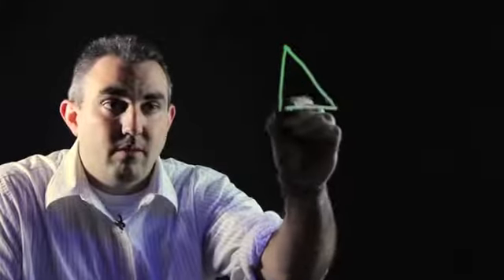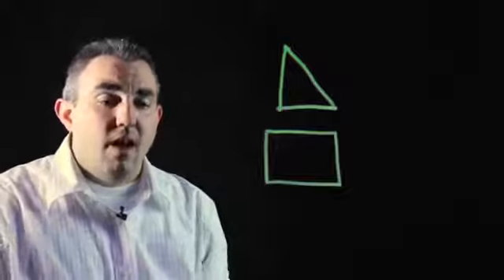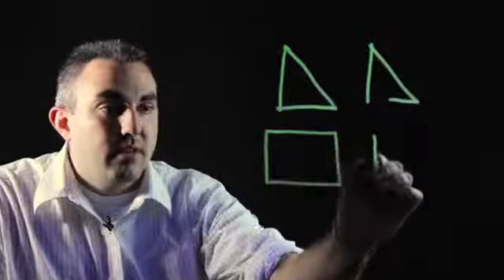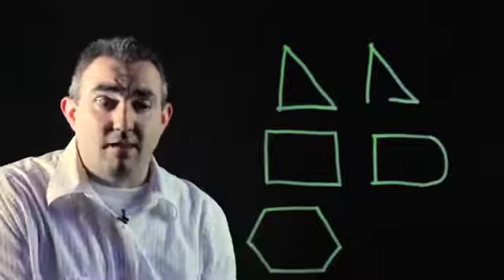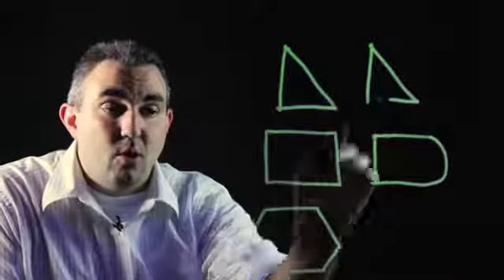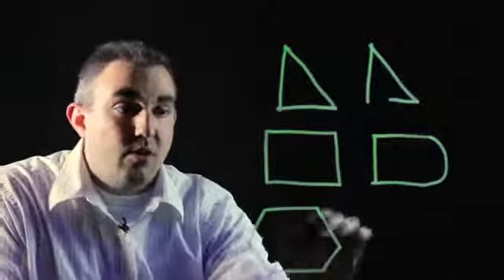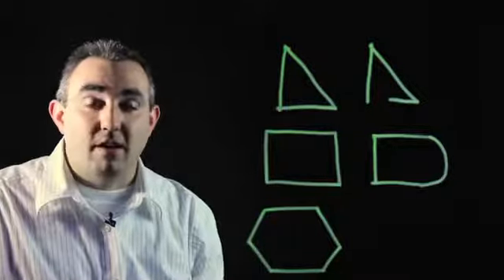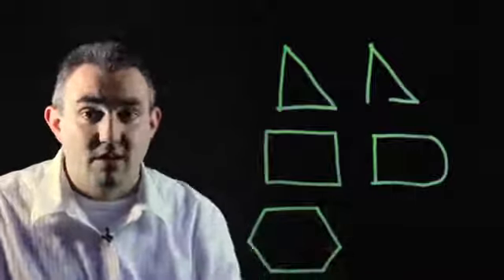How to Make Generalizations for the Polygon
How to Make Generalizations for the Polygon. Part of the series: Algebra, Geometry & Other Math Tips. Making generalizations for the polygon is something you can do by keeping just a few helpful tips in ind. Find out how to make generalizations for the polygon with help from a Head Math Supervisor in the New Jersey public school system in this free video clip.